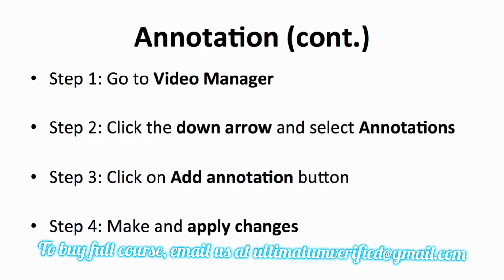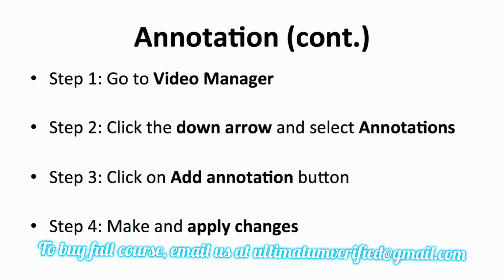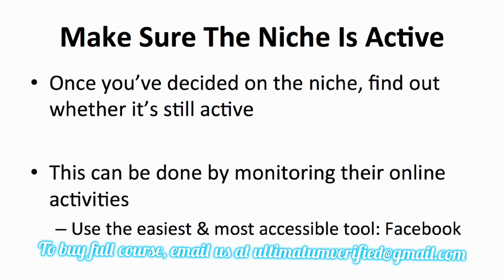Get Instant Money via Marketing on YouTube//generate traffic in your YouTube channel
About Course: Home-based online MONEY. Earn daily with this video course “Marketing on YouTube”. The secret is revealed only to you. You can make big BUCKS by spending a short time. Become the fastest-growing businessman on the internet. Work from home in your own spare time. You can earn MILLIONS of DOLLARS daily with the help of your smartphone.